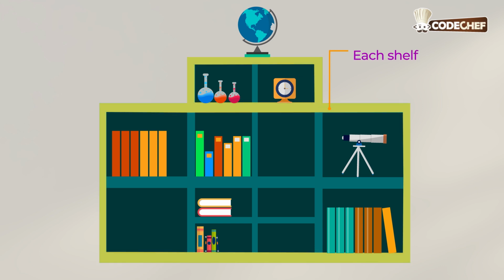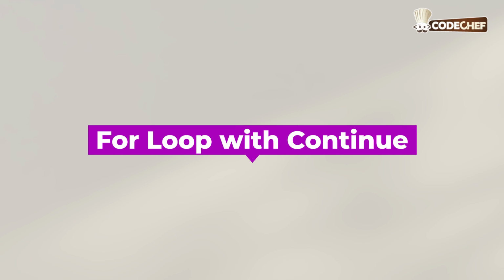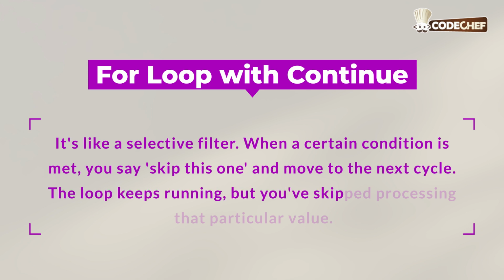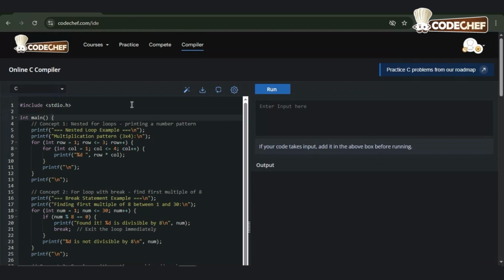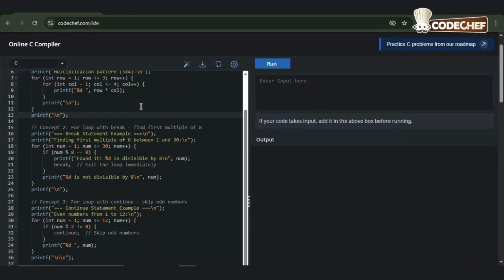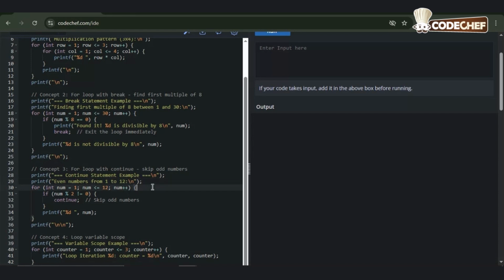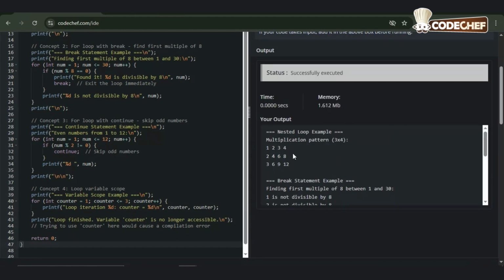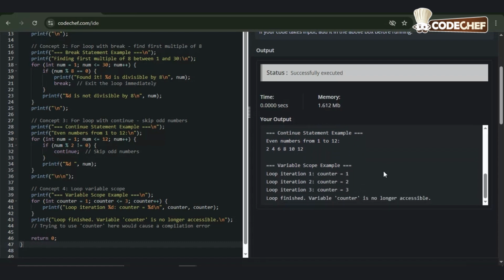For loop basics in C part 2 | Learn C | CodeChef Learn Series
In Part 2, we dive deeper into for loops in C.
You’ll learn how to:

Modify loop counters
Run loops in reverse
Use multiple variables in a loop
Understand loop execution clearly

These techniques help you write efficient and flexible looping logic.